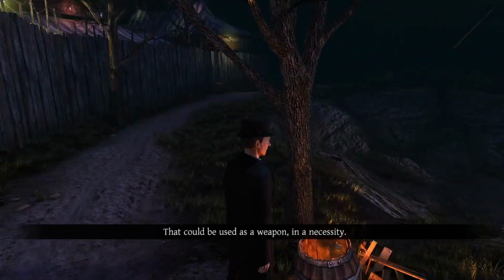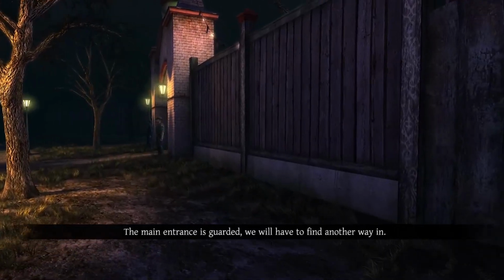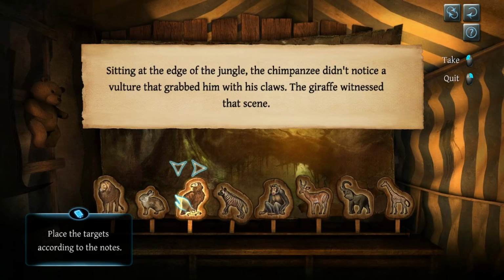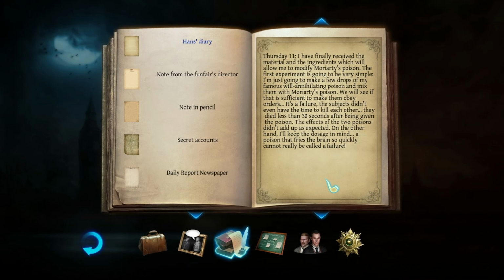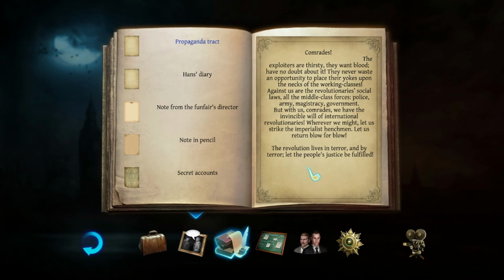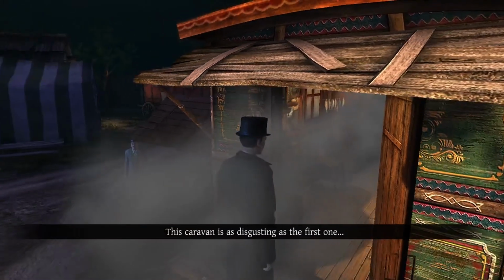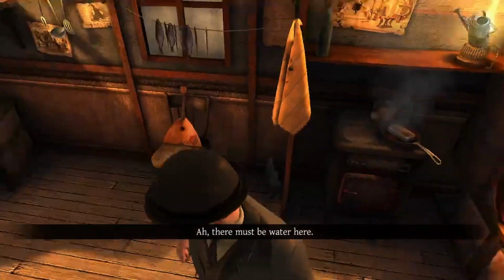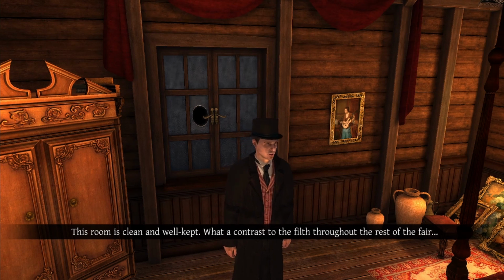Tony C Let's Plays: The Testament of Sherlock Holmes (Part 8)